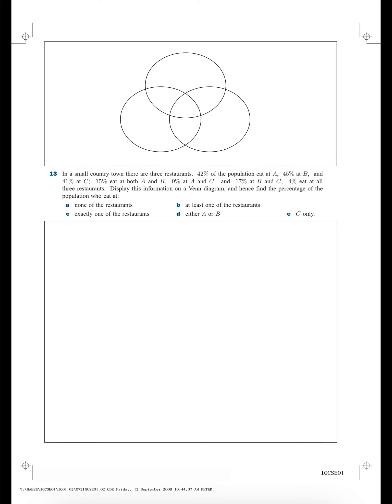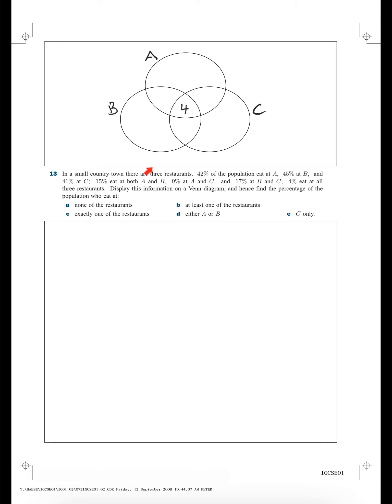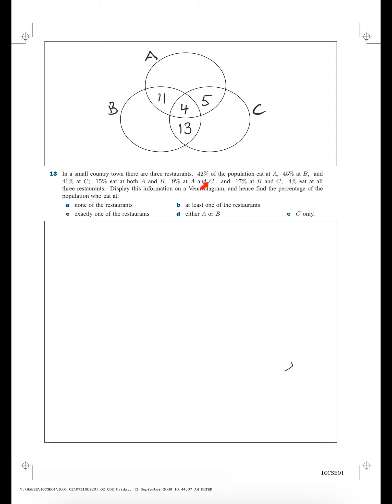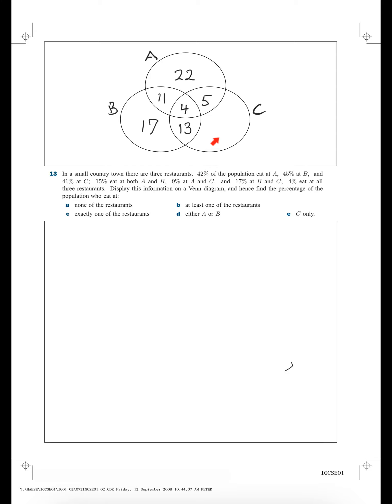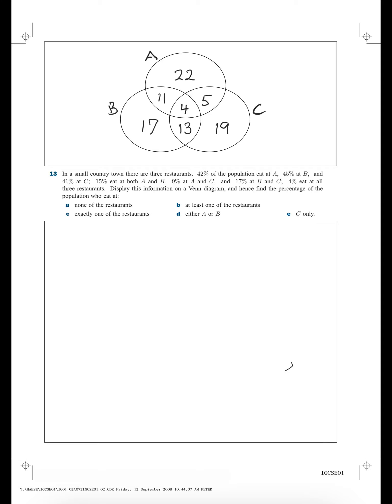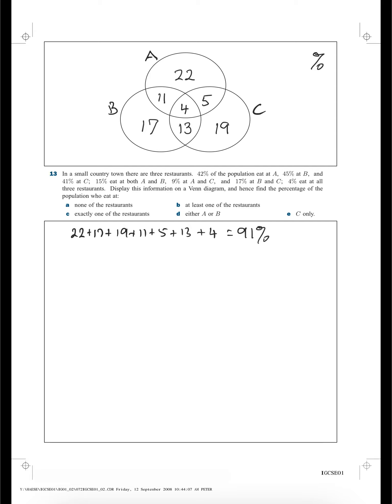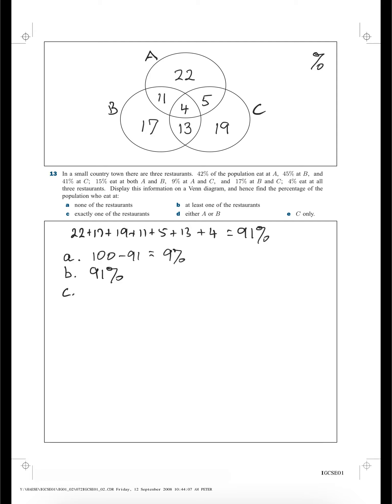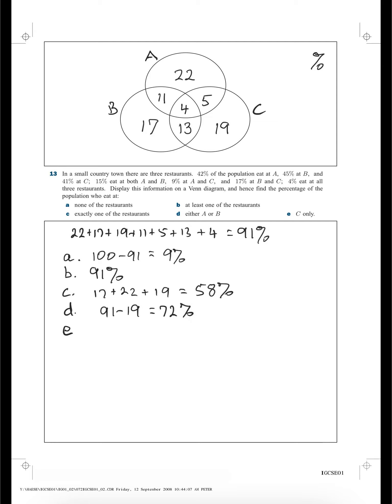Venn diagrams - problem solving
Haese and Harris IGCSE Cambridge International Mathematics 0607 Extended Chapter 2F Q13 p72